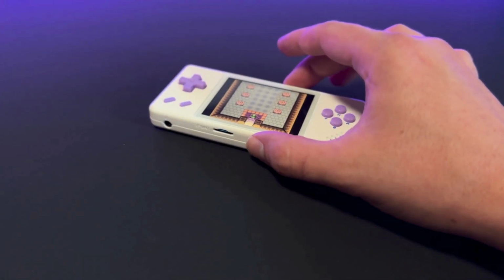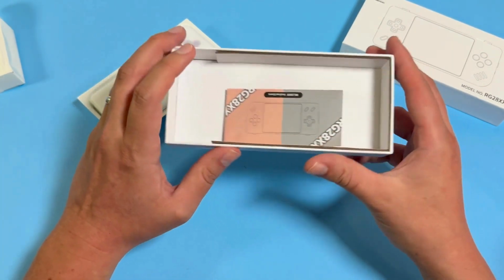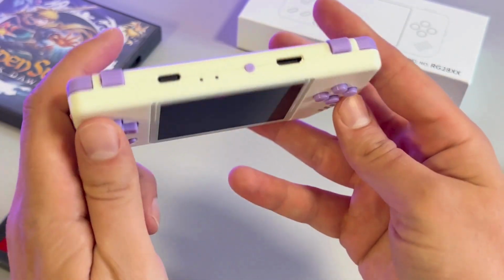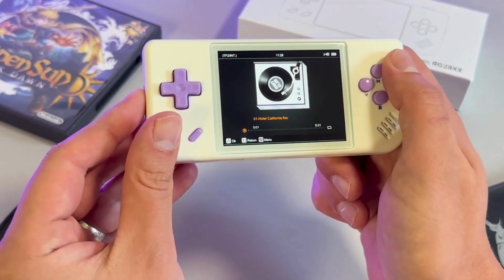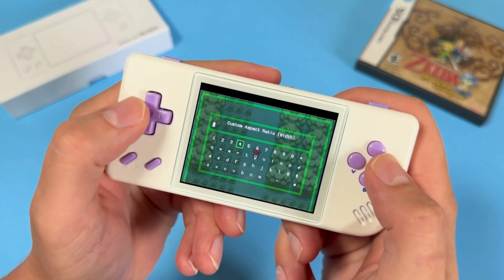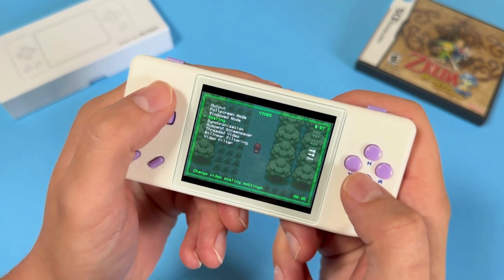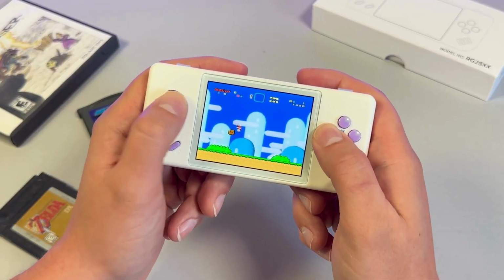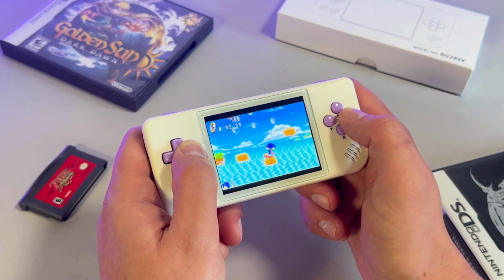Anbernic RG28XX Review: BEST handheld to take everywhere.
I thought I didn't like mini handhelds... until I tried out the RG28XX. This little thing is AMAZING!

Products mentioned in this video:

RG28XX Handheld
Purchase on Aliexpress

MicroSD card
Anker MicroSD card reader